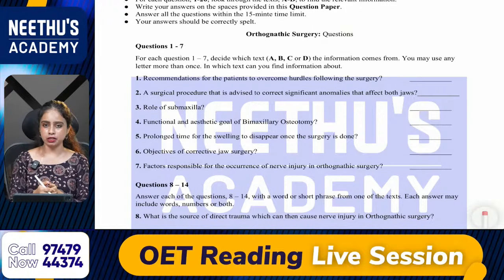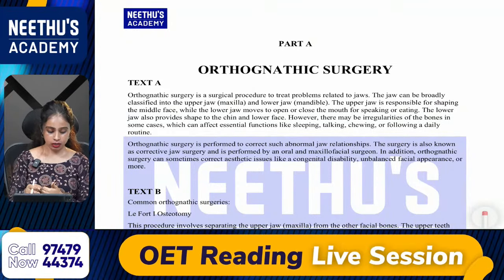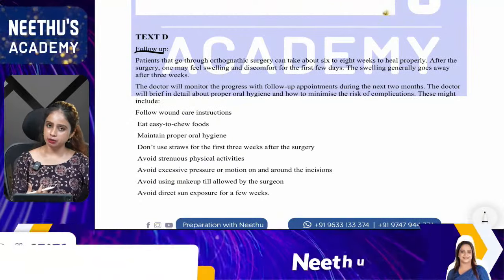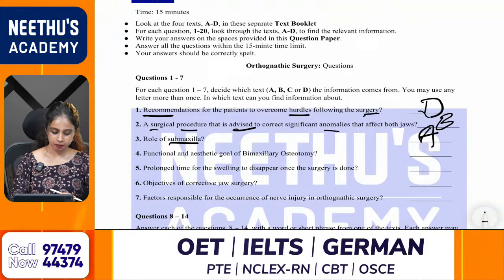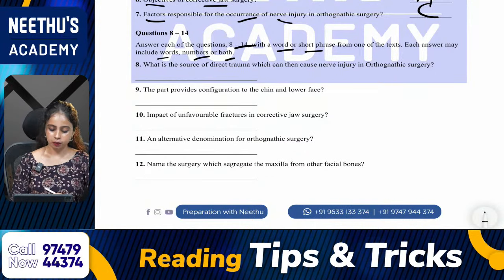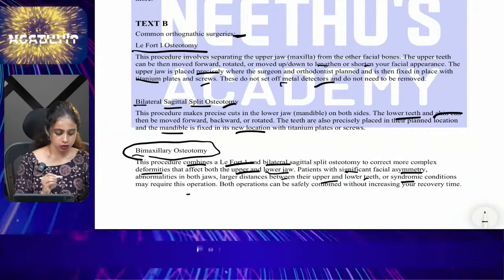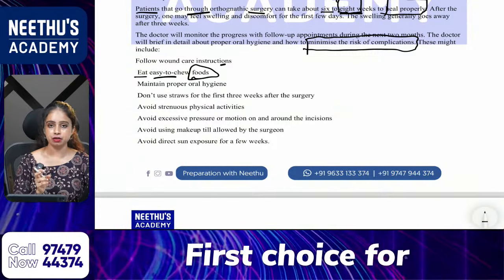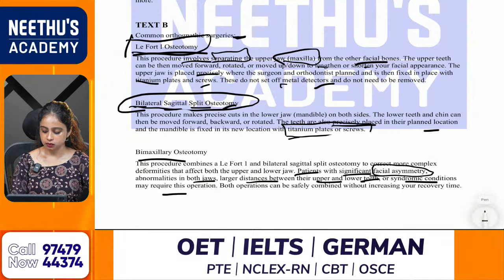Reading Tips & Tricks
OET Reading ല്‍ ഇനി കണ്‍ഫ്യൂഷന്‍ വേണ്ട..!!